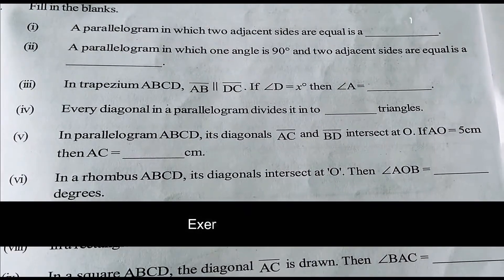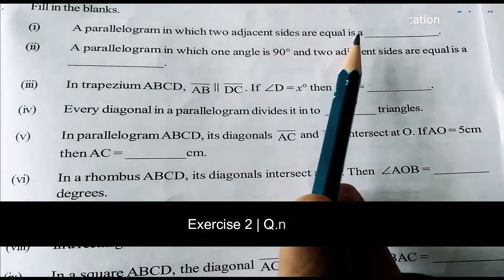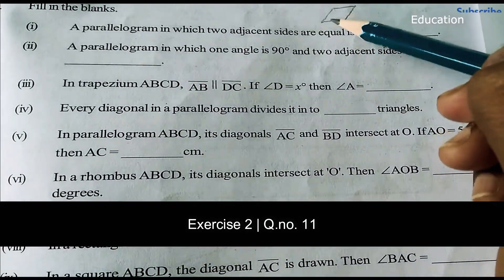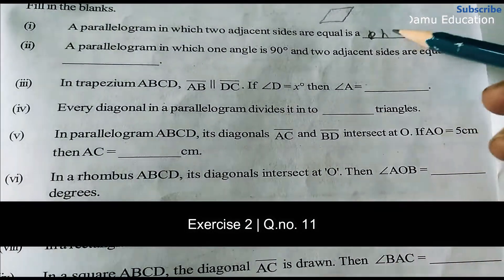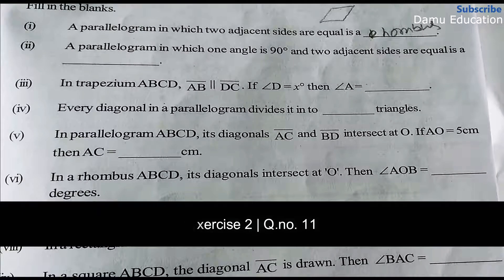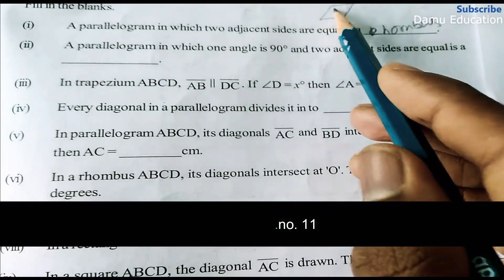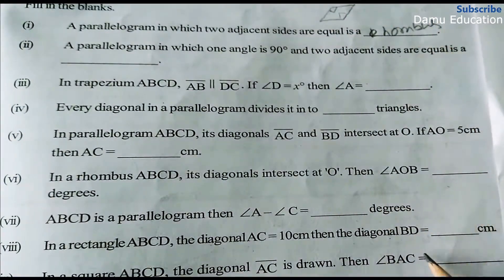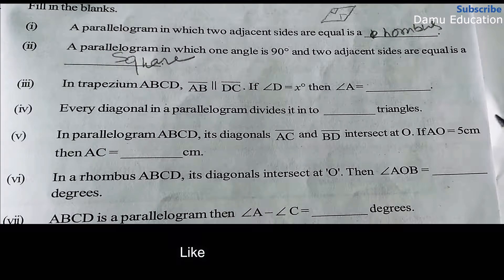Quadrilaterals | A parallelogram in which two adjacent sides | Ex 2 Q 11 | 7th Class Maths Answers